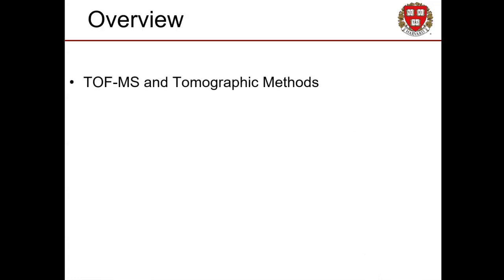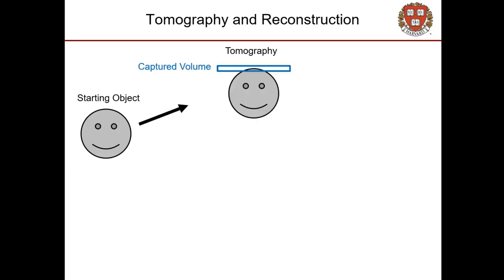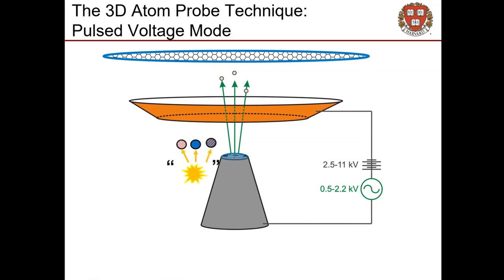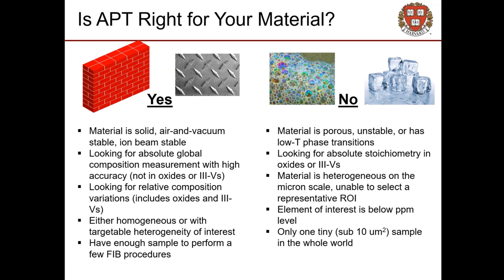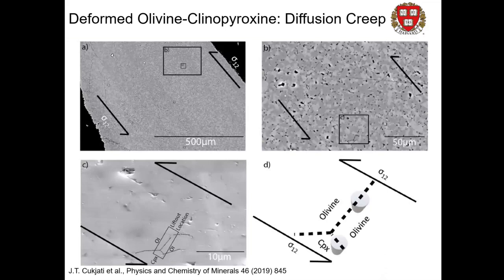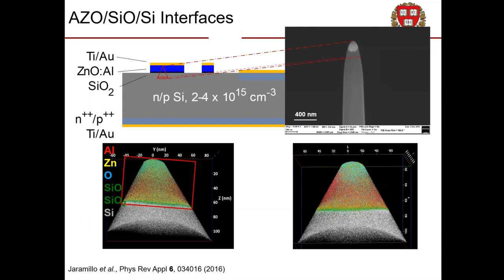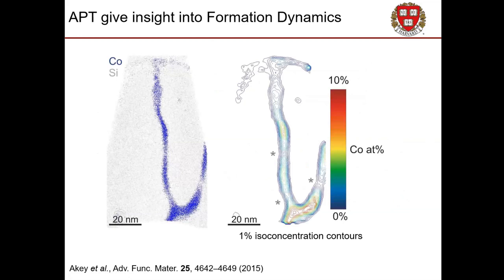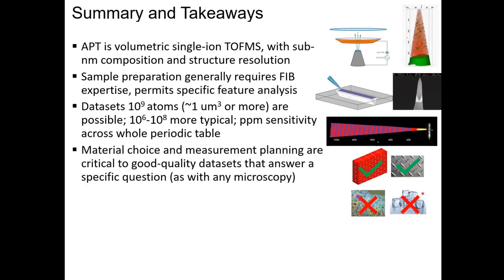Masterclass: Introduction to Atom Probe Tomography, Dr. Austin Akey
Dr. Austin Akey provides an introduction to the technique of Atom Probe Tomography (APT).